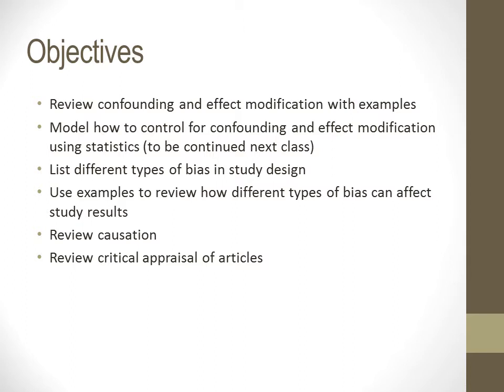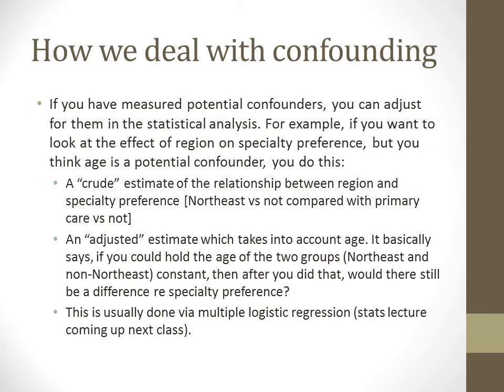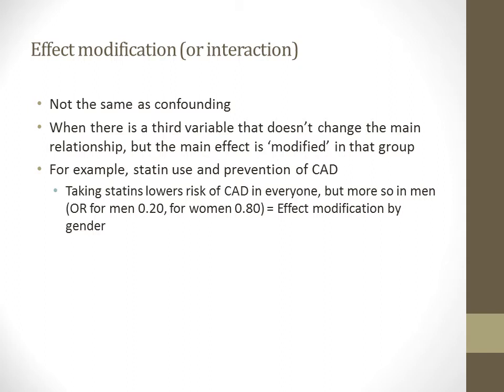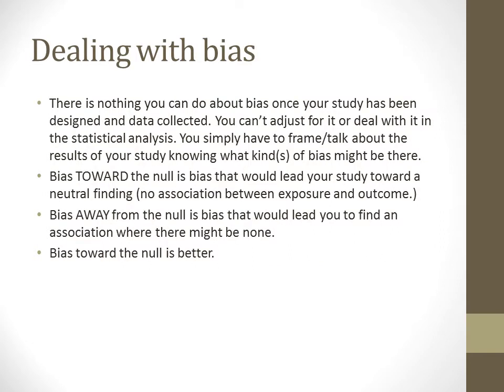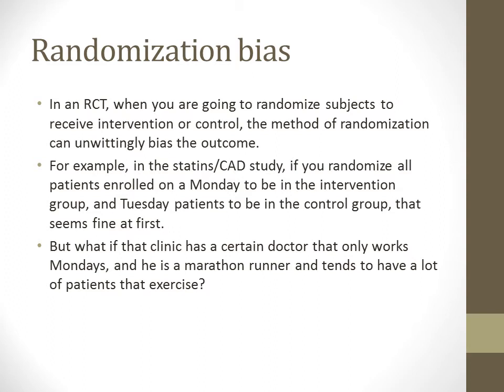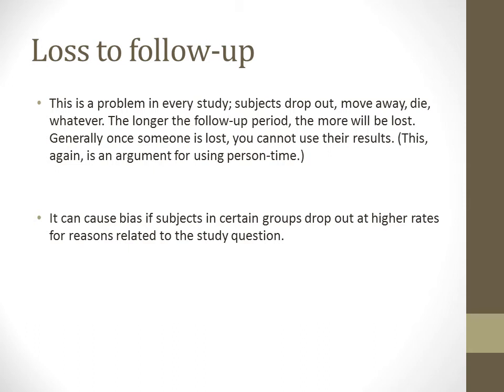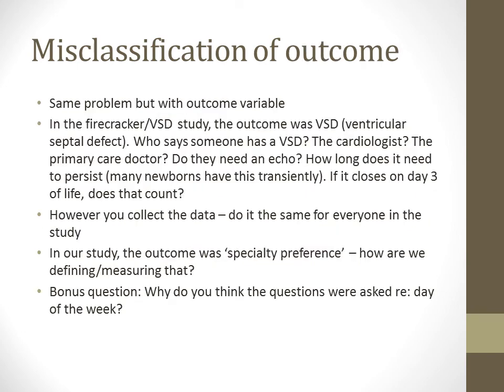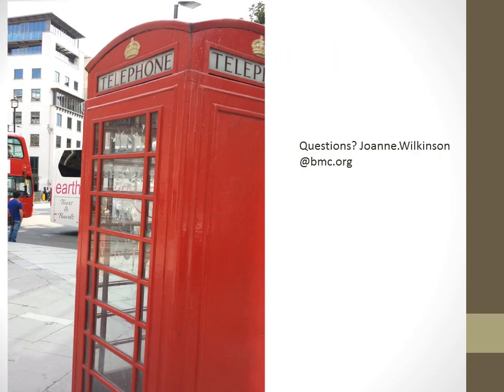Pre class 3 Webcast video converted